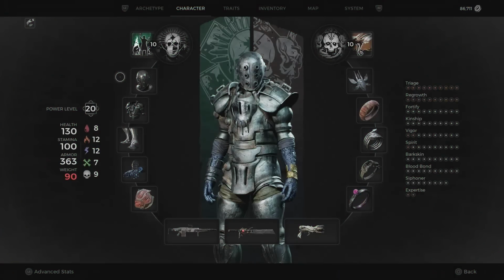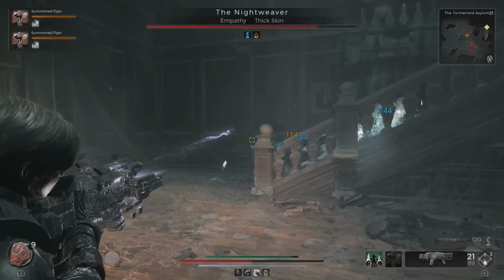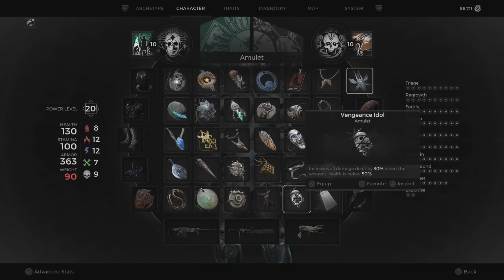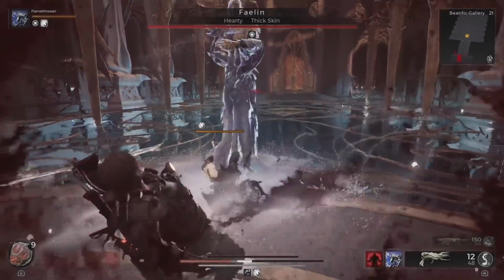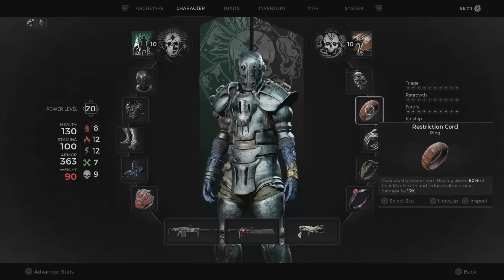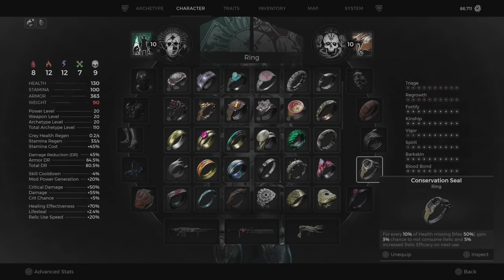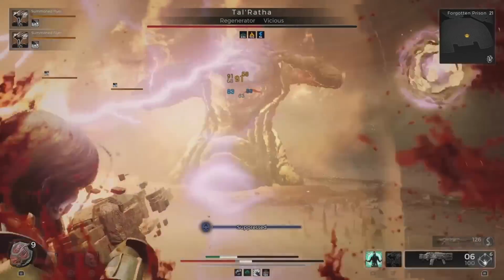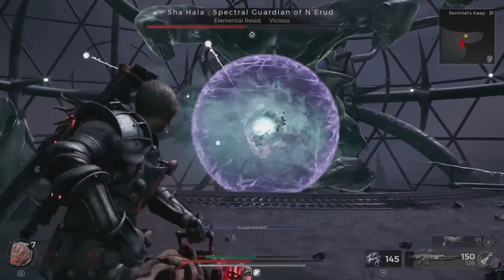REMNANT 2 - INVINCIBLE - BEST LOW-HP TANK Build | NO CONCOCTIONS - Apocalypse Difficulty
This is probably the best low-hp build in Remnant 2. Making you do apocalypse difficulty with ease. Using no items or concoctions we can make an insane tank build that will make you invincible

No matter what comes your way you will never die.

Intro: (0:00)
Build Overview and Classes: (0:46)
Armor and Relic: (2:21)
Amulets: (3:29)
Rings:(4:57)
Traits: (6:25)
Final Overview: (6:53)